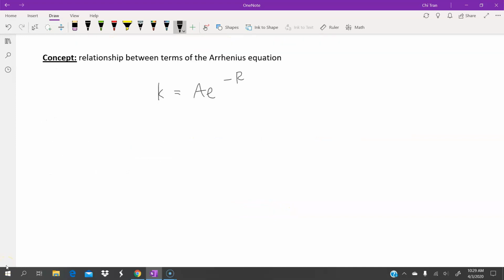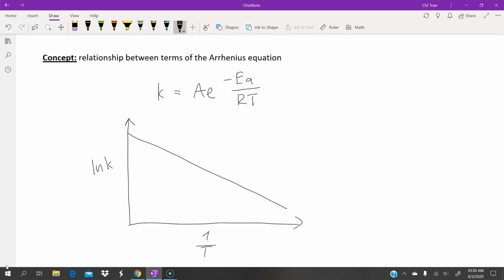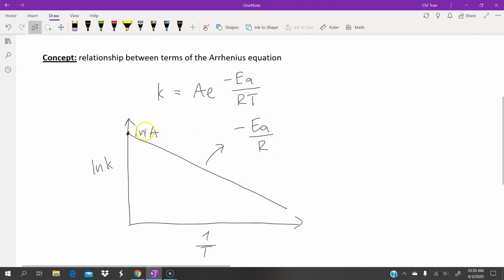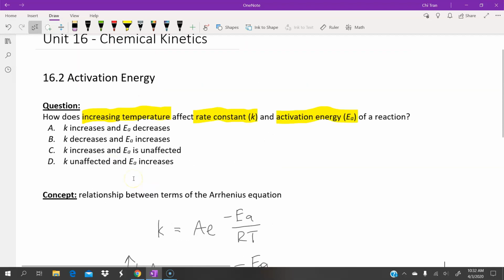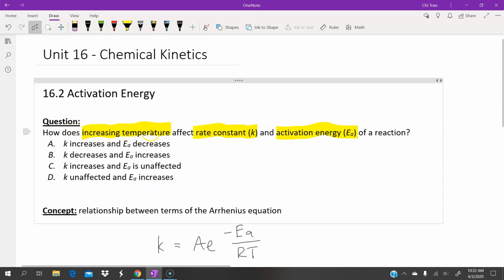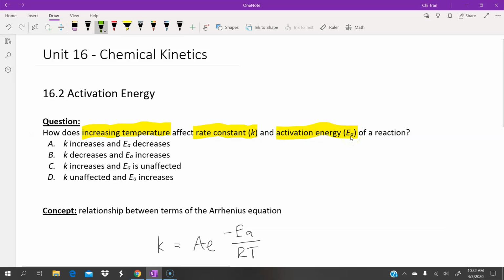16.2 Activation energy - relationship between terms of the Arrhenius equation